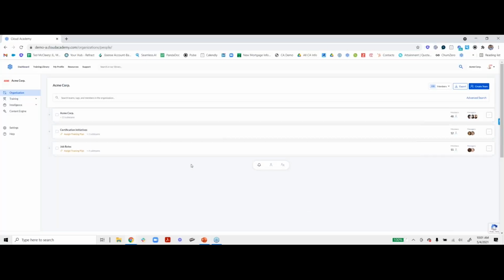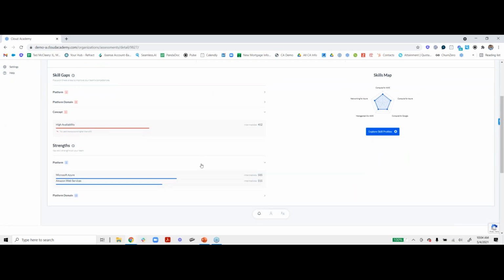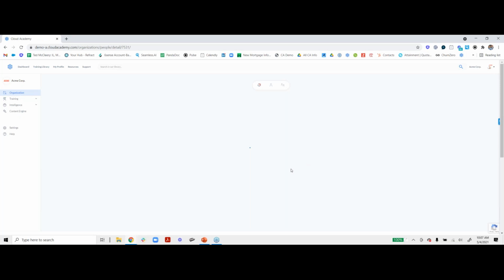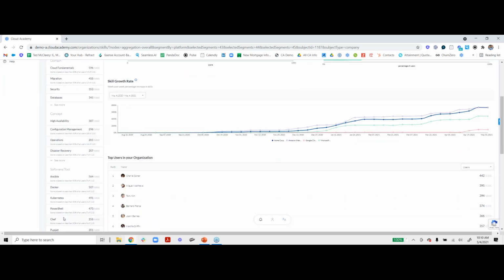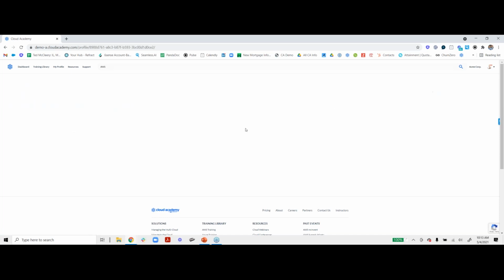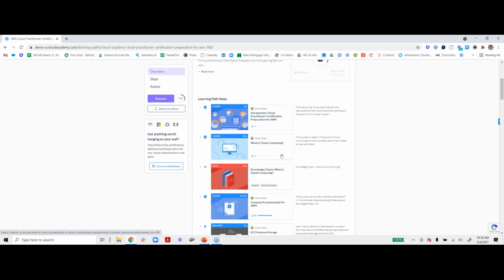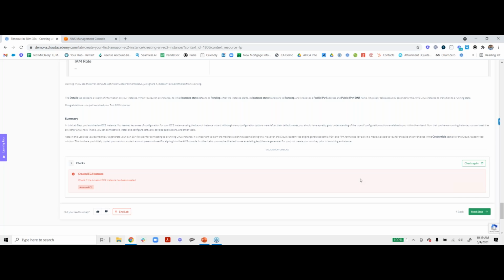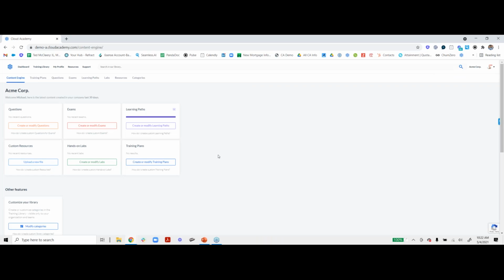Cloud Academy Platform Demo Webinar | May 4th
Accelerate your tech training with Cloud Academy: discover the potential of our platform in this demo with Ted McCleery, Strategic Account Executive.